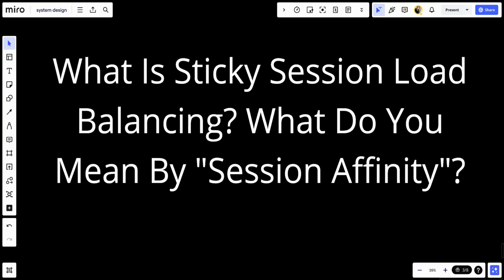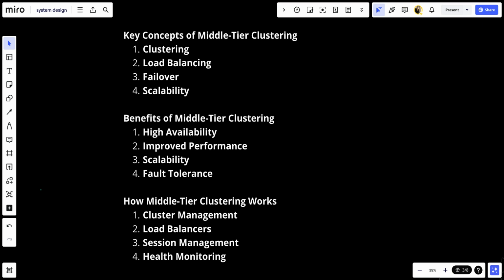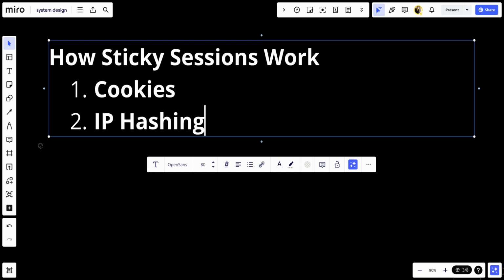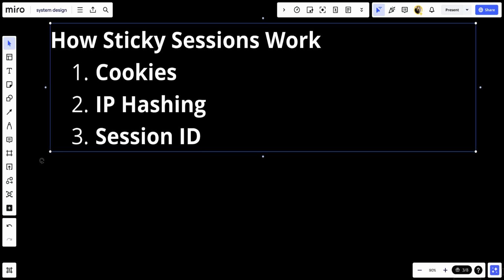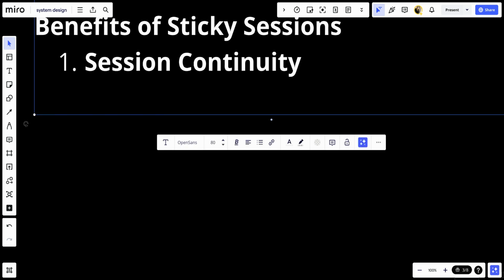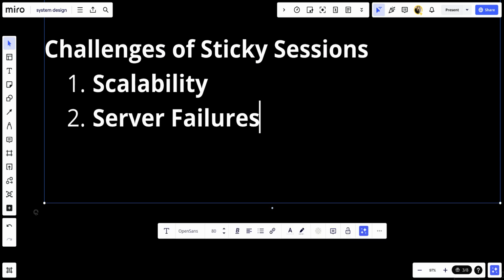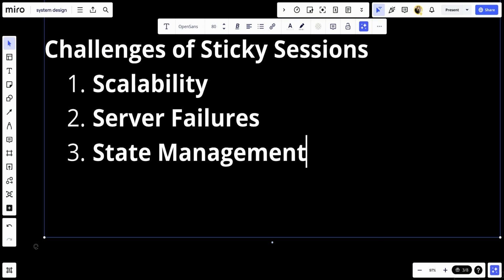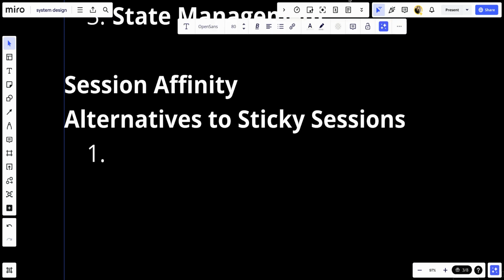What Is Sticky Session Load Balancing? What Do You Mean By "Session Affinity"?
Sticky session load balancing, also known as "session affinity," is a technique used by load balancers to ensure that a user's session is consistently routed to the same server across multiple requests. This approach is important for applications that store session data locally on the server, as it maintains session continuity and ensures a seamless user experience.

### How Sticky Sessions Work

In a load-balanced environment, when a user initiates a session (for example, by logging into a web application), the load balancer directs their request to one of the available servers. With sticky session load balancing, the load balancer then ensures that all subsequent requests from the same user during that session are routed to the same server. This can be implemented in several ways:

1. **Cookies**: The load balancer adds a cookie to the user's browser that contains information about the server handling the session. On subsequent requests, the load balancer reads the cookie and routes the request to the designated server.

2. **IP Hashing**: The load balancer uses the user's IP address to generate a unique hash, which maps to a specific server. This method assumes that the user's IP address remains consistent throughout the session.

3. **Session ID**: The application generates a session ID, which the load balancer uses to track and route requests to the appropriate server.

### Benefits of Sticky Sessions

1. **Session Continuity**: Sticky sessions ensure that the user's session state is preserved, preventing issues such as lost shopping cart contents or interrupted workflows.

2. **Simplified Session Management**: This approach avoids the need for complex session replication mechanisms across servers, simplifying the overall architecture.

3. **Improved User Experience**: By maintaining session consistency, users experience smoother interactions without unexpected interruptions or errors.

### Challenges of Sticky Sessions

1. **Scalability**: Sticky sessions can create uneven load distribution if a few servers end up handling more sessions than others, potentially leading to performance bottlenecks.

2. **Server Failures**: If the designated server handling a session fails, the session information can be lost, unless there are additional mechanisms to handle such failures (e.g., session persistence or replication).

3. **State Management**: For applications that require high availability and scalability, relying solely on sticky sessions might not be sufficient. More robust session management strategies, such as distributed caches or databases, might be necessary.

### Session Affinity

Session affinity is another term for sticky sessions. It refers to the "affinity" or "stickiness" of a user's session to a particular server. The goal is to ensure that all requests from a given session are handled by the same server to maintain session state.

### Alternatives to Sticky Sessions

1. **Session Replication**: Session data is replicated across multiple servers so that any server can handle any request. This approach provides high availability but can add complexity and overhead.

2. **Distributed Session Stores**: Session data is stored in a distributed cache or database (e.g., Redis, Memcached). This allows any server to access the session data, enabling better load distribution and fault tolerance.

### Conclusion

Sticky session load balancing, or session affinity, is a useful technique for maintaining session continuity in load-balanced environments. While it simplifies session management and improves user experience, it also comes with challenges related to scalability and fault tolerance. Depending on the application’s requirements, it may be necessary to use more advanced session management strategies to ensure high availability and scalability.